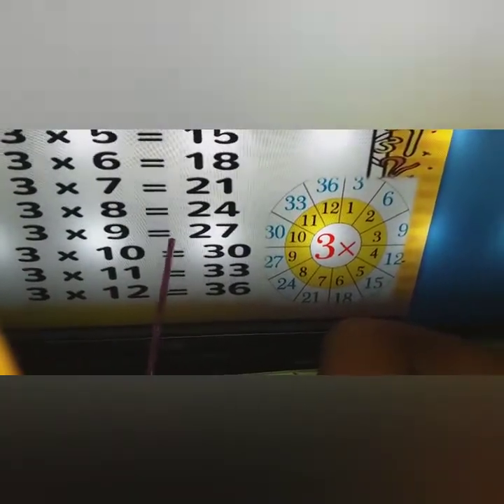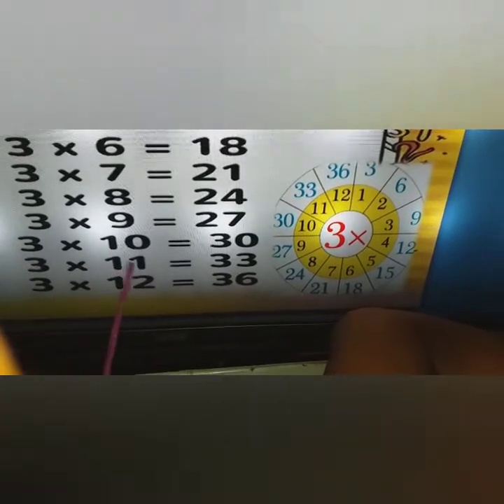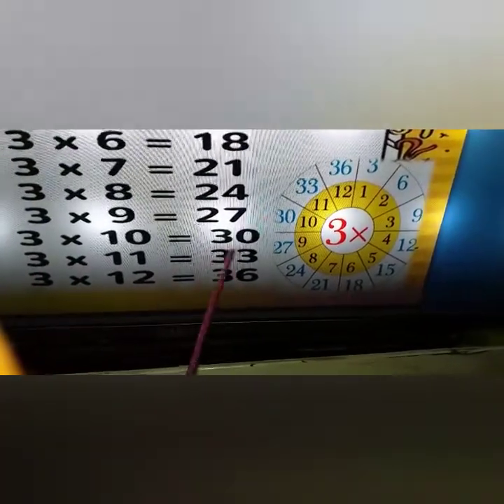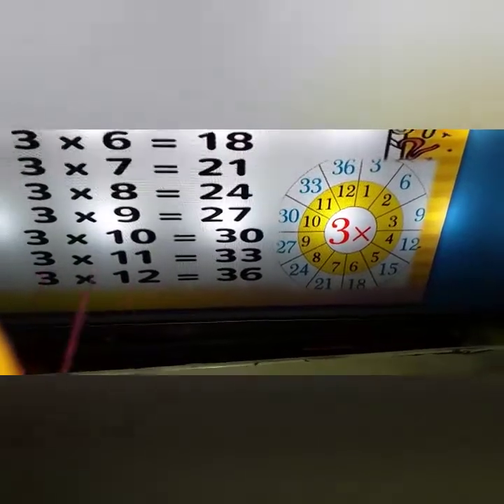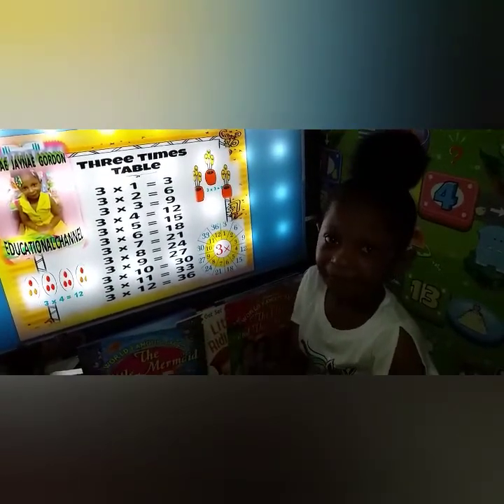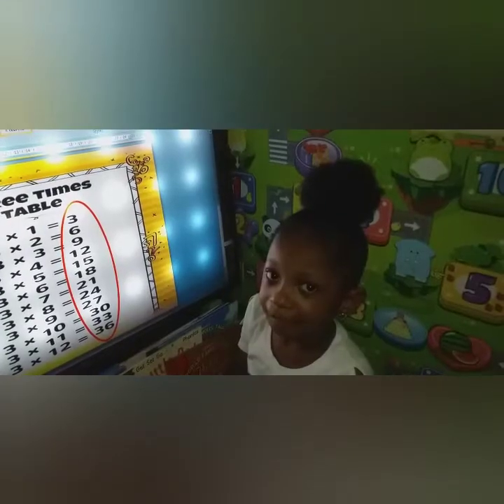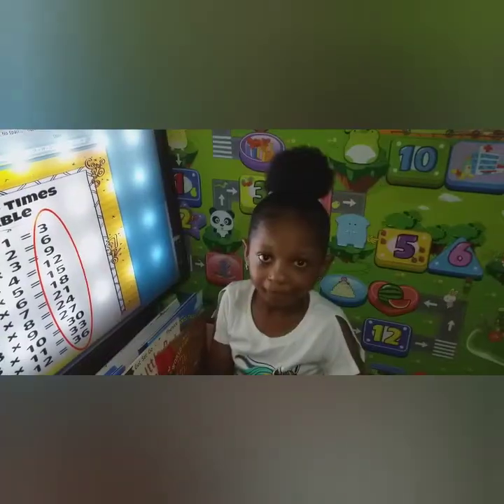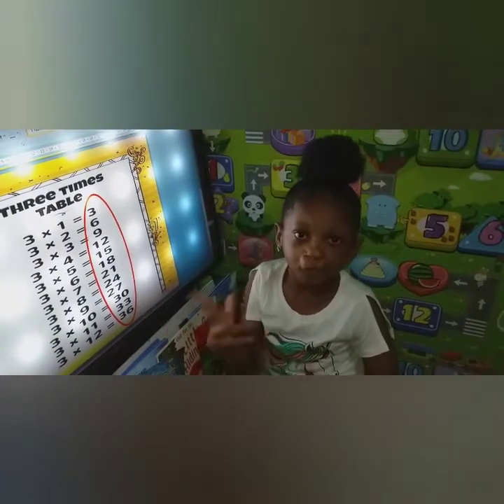Three Times Table By Dijonae Jàyñae Gordon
This lesson is about three times table and how to group multiples of three using three groups.